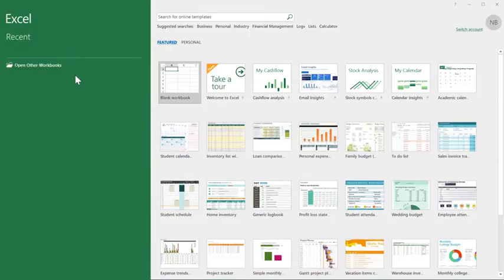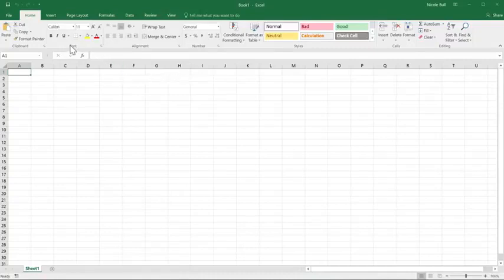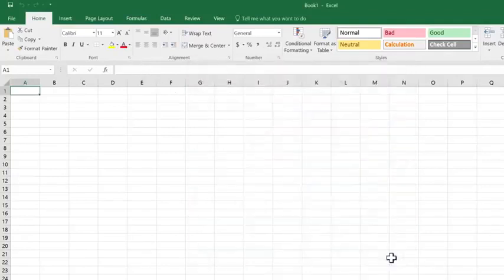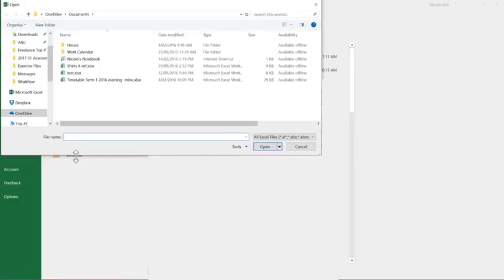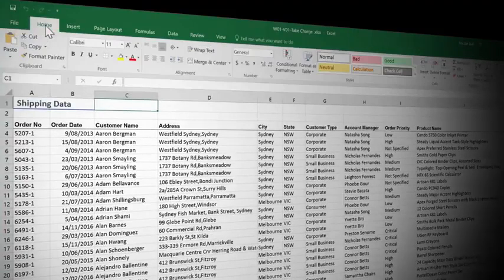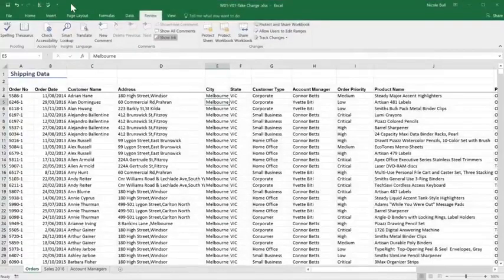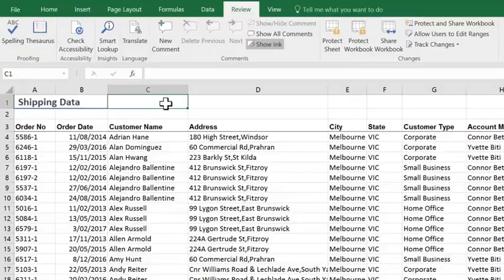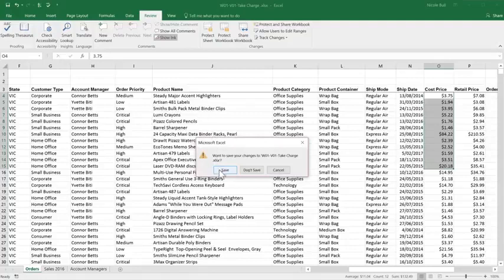Taking Charge of Excel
Taking Charge of Excel: A Comprehensive Guide

Microsoft Excel is one of the most powerful and widely used tools for data management, analysis, and visualization. Whether you are a business professional, student, or someone working on personal projects, Excel offers a robust platform to organize, analyze, and present data in meaningful ways. However, many users only scratch the surface of its vast capabilities. To truly "take charge" of Excel means to harness its full potential by mastering its features and using them to streamline workflows, enhance productivity, and improve data decision-making.

In this comprehensive guide, we will explore key Excel features, techniques, and strategies that will help you master the program and become proficient in a variety of tasks, from basic data entry to complex analysis.

Understanding the Excel Interface:
To take charge of Excel, you first need to become familiar with its interface. Excel’s main elements include:

The Ribbon: The ribbon houses the various commands and tools available in Excel. It is divided into tabs, such as Home, Insert, Formulas, and Data. Each tab contains groups of related tools.

Worksheet and Workbook: Excel documents are called workbooks, and each workbook can contain multiple worksheets (or tabs). Each worksheet is made up of cells organized in rows and columns.

Cells, Rows, and Columns: Excel operates on a grid of cells, where each cell is identified by a unique combination of a row number and column letter (e.g., A1, B2).